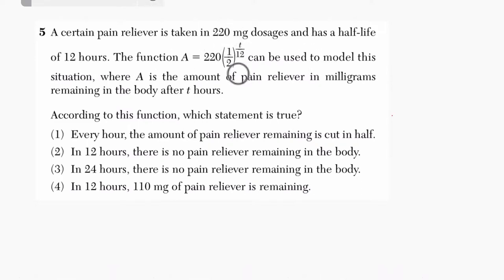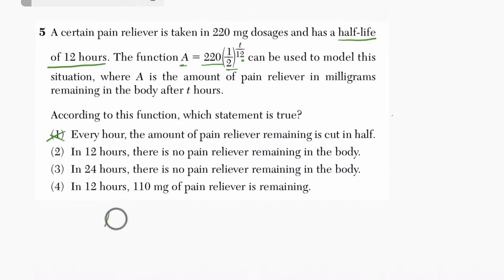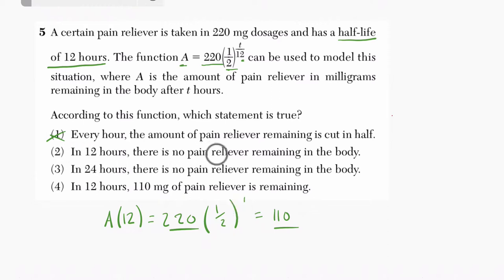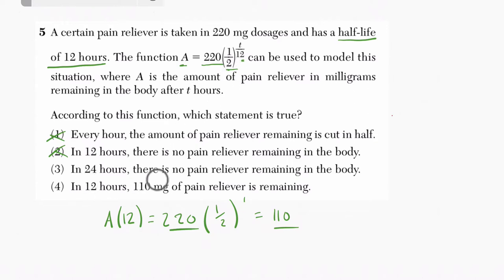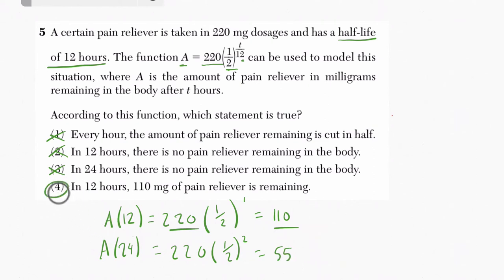Algebra 2 Regents January 2018 #05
In this video, we work through a probability example from the January 2018 Algebra 2 Regents exam.